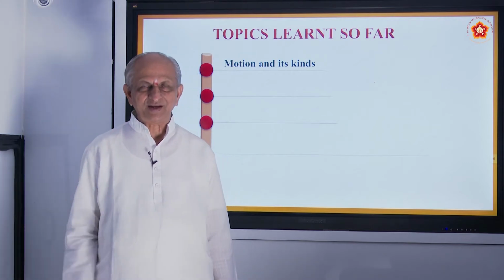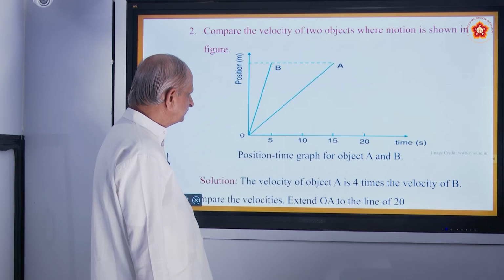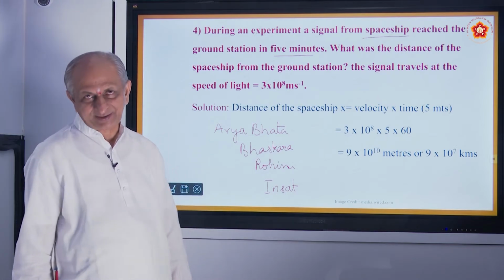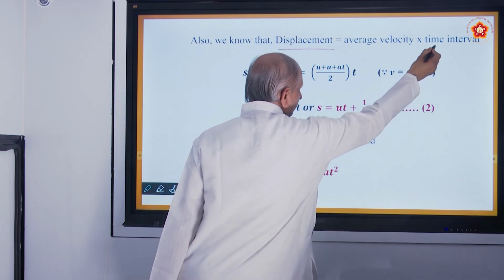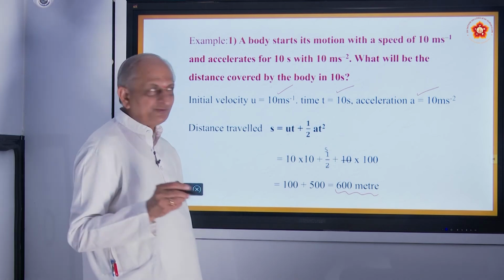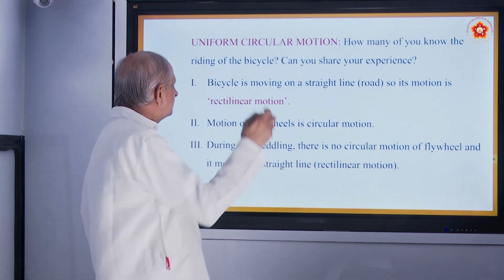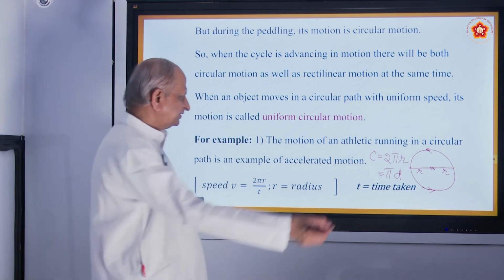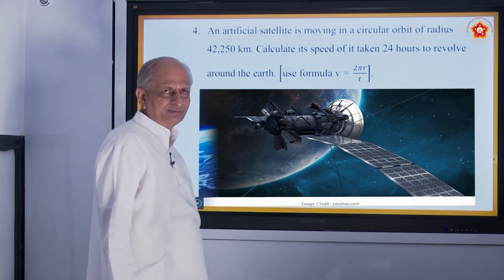Secondary | NIOS | Science | Motion and its Description | Part 4 of 4 | Sri Ramamurthy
Lesson ID:  2320
Grade: Secondary Course [First Year (9th)]
Subject:  Science
Medium: English
Syllabus: NIOS (National Institute of Open Schooling)
Chapter Name: Motion and its Description
Part 4 of 4

Contents of this video:
00:00 - Introduction about our Institution
00:57 - Highlights of the previous part
04:52 - Assignment answers for previous part
17:52 - Equations of Motion
29:45 - Uniform Circular Motion
43:21 - Assignment Questions